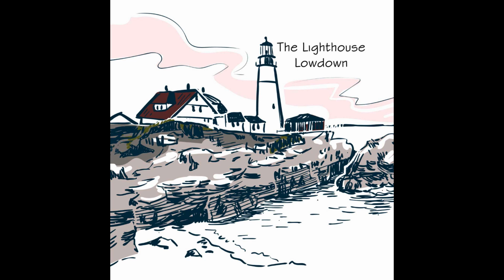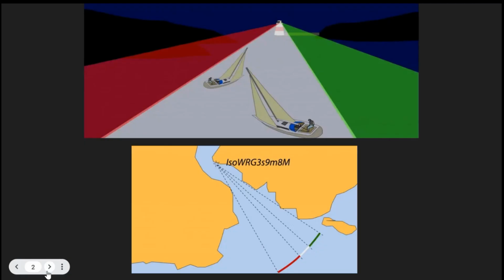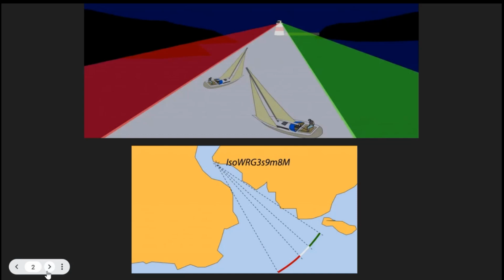Ep 36 - Marshall Point Lighthouse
If you've watched the movie Forrest Gump, then you've seen this lighthouse! We would definitely recommend seeing it in person though, on account of its beautiful walkway, granite base, and killer keeper's cottage. Listen in for some "shocking" recent history on this beautiful Maine lighthouse!